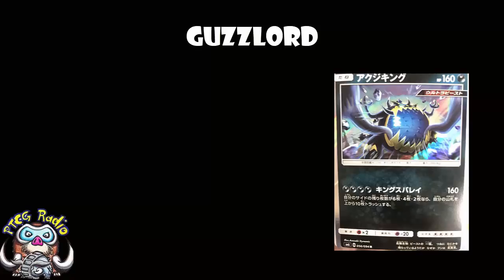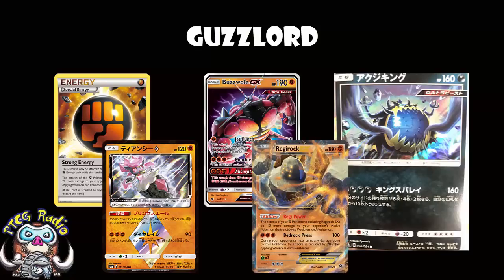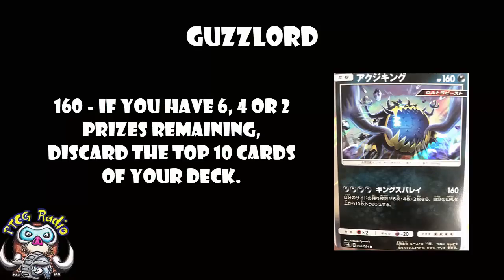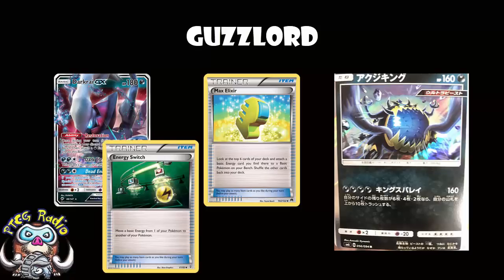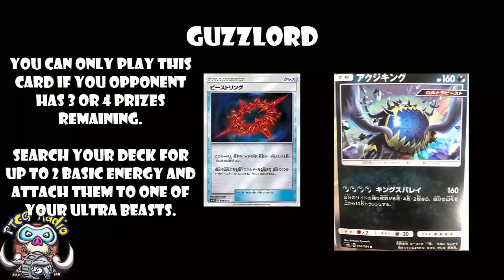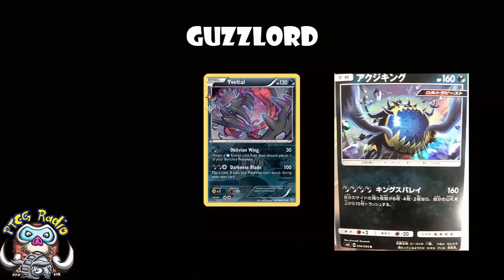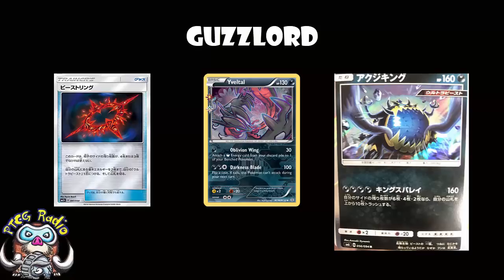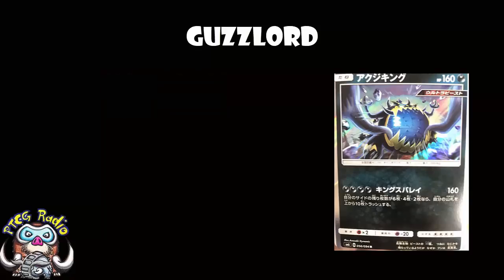Guzzlord – Ridiculous New Pokemon Can Win Super Quick!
There’s a new Guzzlord and it’s maybe the most ridiculous card since, well, the last Guzzlord. Come see!

Attack: 03:11